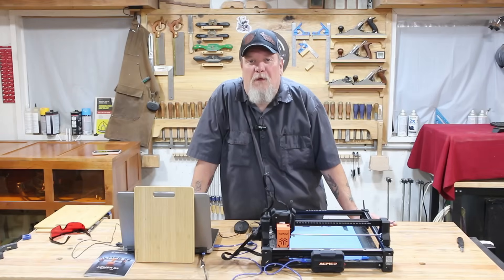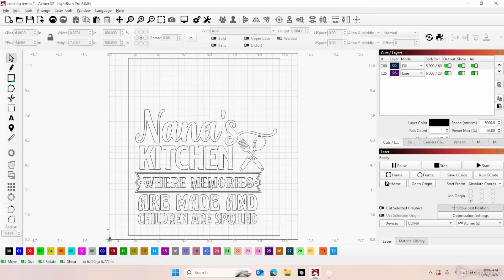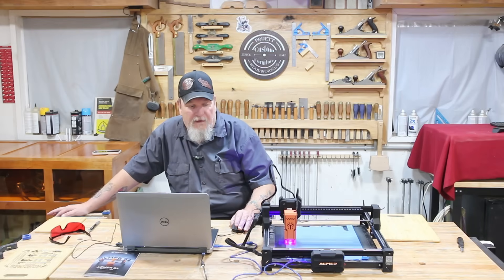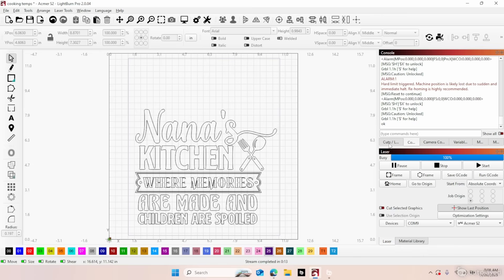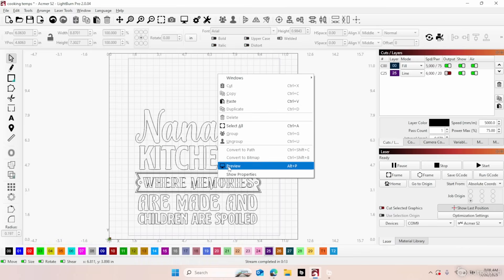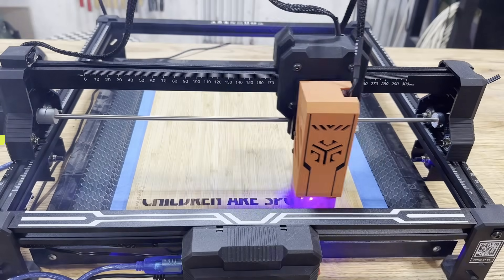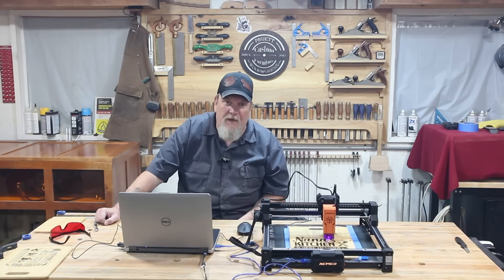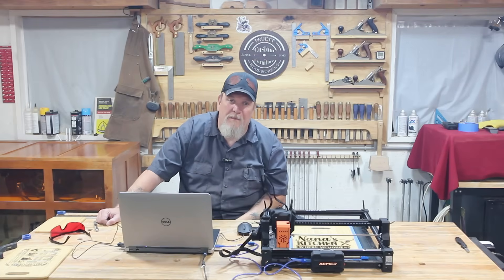Is the Acmer S2 7W Worth It? Real-World Cutting & Engraving Test!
Today, we're working with the Aesmer S2 7-watt laser engraving machine to demonstrate how to personalize a bamboo cutting board. This entry-level desktop laser engraver provides enough power for your projects. We'll walk through the design process and show you the engraving step-by-step, perfect for anyone looking to learn how to engrave.

Laser Power：7000mw
Engraving Size：300*300mm（11.8*11.8 inch）
Product size：490*500*195mm
Spot size：0.06mm*0.06mm
Engraving Speed：10,000mm/min
Laser Wavelength：445±5nm
Product weight：3kg
Packing weight：3.5kg
Engraving Materials：Wood,Paper,Leather,Dark Acrylic,etc

Acmer S2